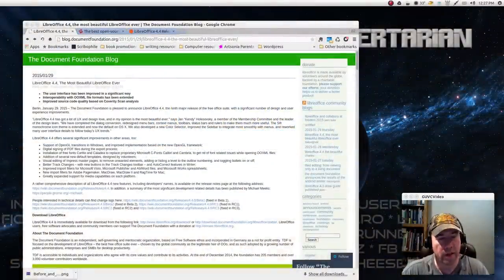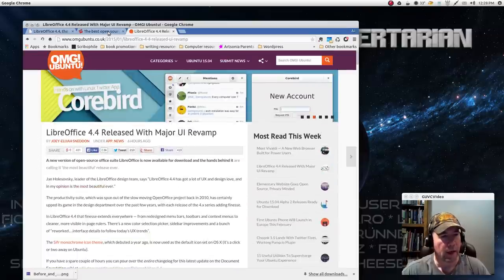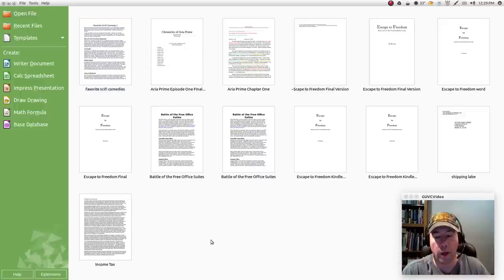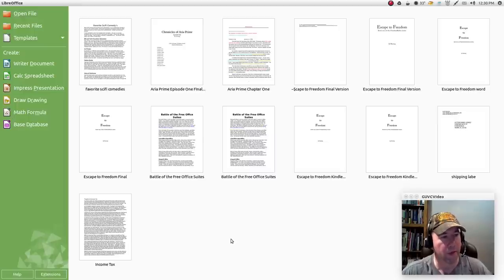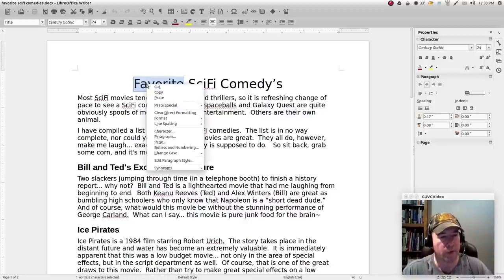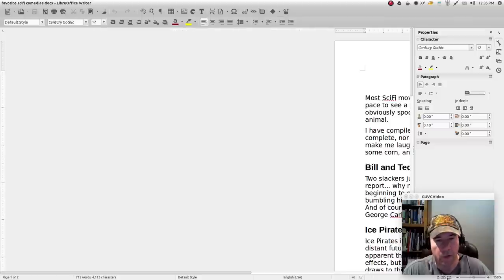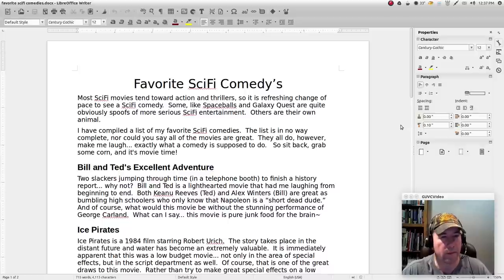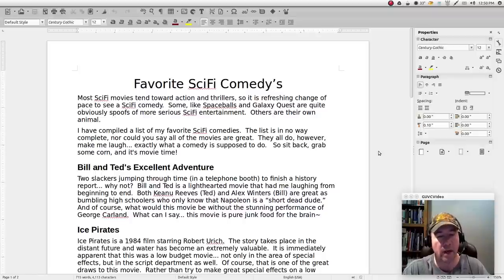Libreoffice 4.4 Review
LibreOffice 4.4 is out, and it is better than ever!